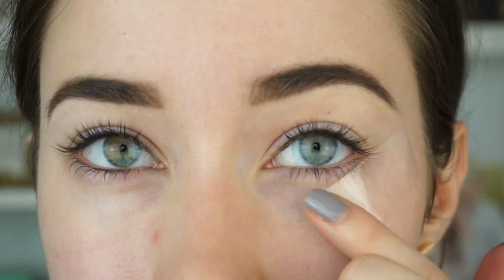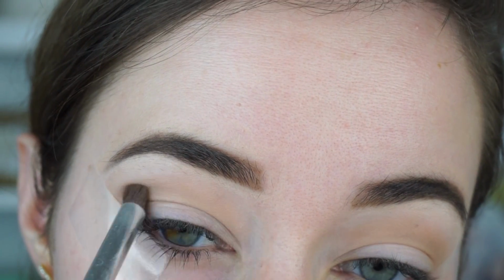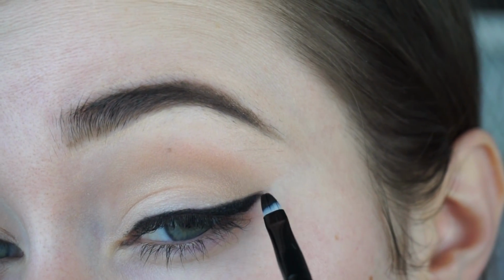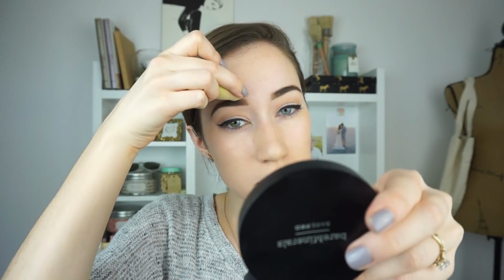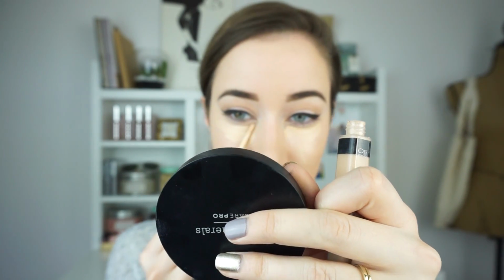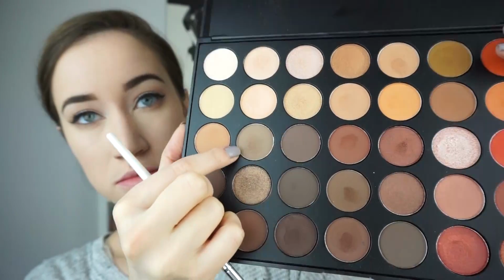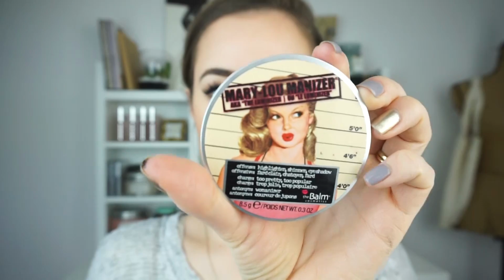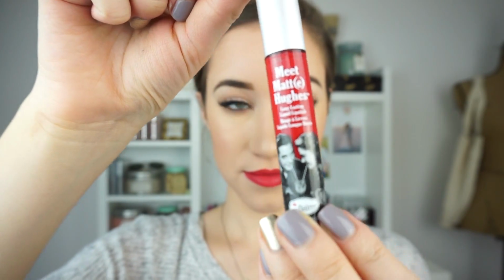CLASSIC RED LIP & WINGED LINER MAKEUP TUTORIAL | ALLIE G BEAUTY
Here is my take on the Classic Red Lip & Winged Liner look! I Hope you all enjoy! xoxo

I’ll be doing an EPIC giveaway as soon as we reach 10K :)

PRODUCTS MENTIONED:

Anastasia Dip Brow Pomade (Medium Brown (applied off camera)

Maybelline Fit Me! Concealer (Light)

theBalm Mad Lash Mascara

Physicians Formula Butter Bronzer

theBalm Mary Loumanizer Highlighter

theBalm Pickup Liner in “Boyfriend Material”

theBalm Meet Matt(e) Hughes Liquid Lipstick in “Devoted”

BRUSHES USED:

Forever 21 Makeup Sponges
IT Cosmetics Heavenly Luxe Pointed Precision Complexion Brush #11
bareMinerals Core Coverage Brush
bareMinerals Full Flawless Face Brush
bareMinerals Flawless Face Brush
Sonia Kashuk Flat Brush

*Use the code "AGFREE" to get the OrganiClear 30 Day One Time Shipment for FREE (While Supplies Last)

* Use the code "alliegbeauty" for a FREE Loving Tan Deluxe Applicator Mitt with any mousse purchase